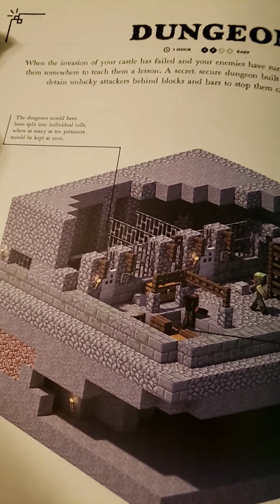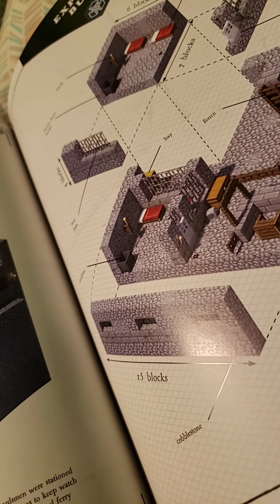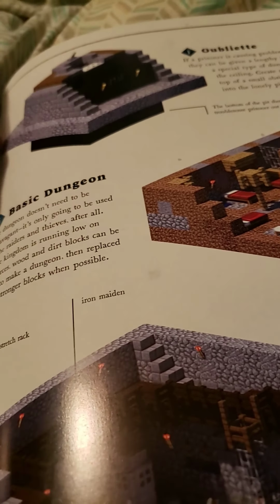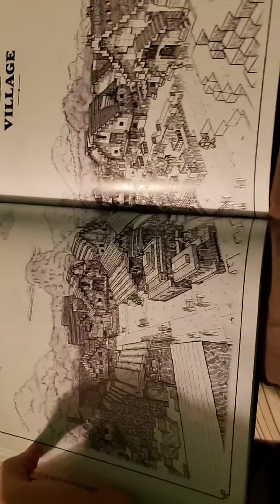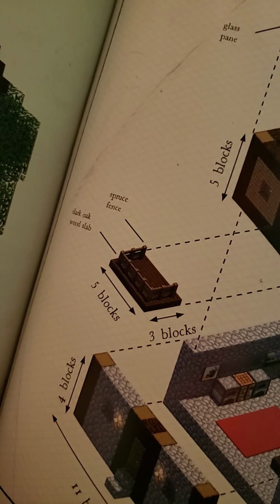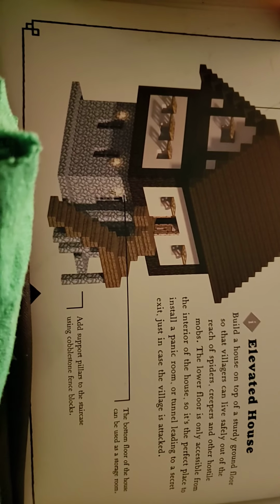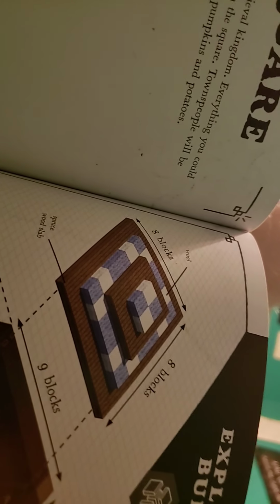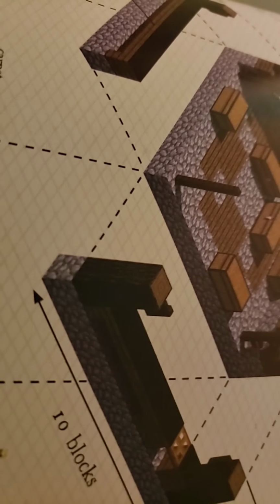Minecraft Building Help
Can help you build things required for a castle and empire in Minecraft.